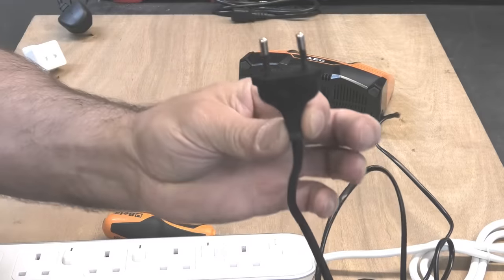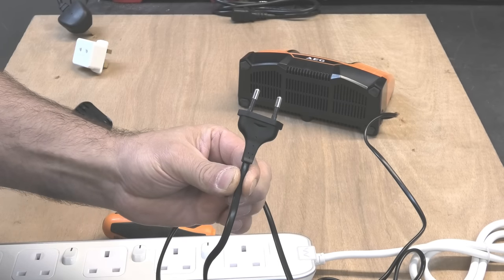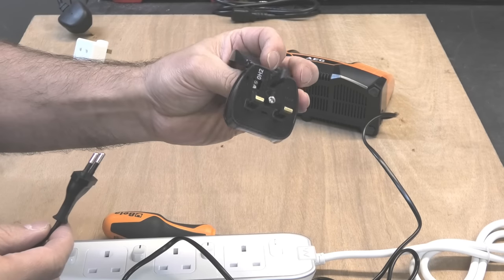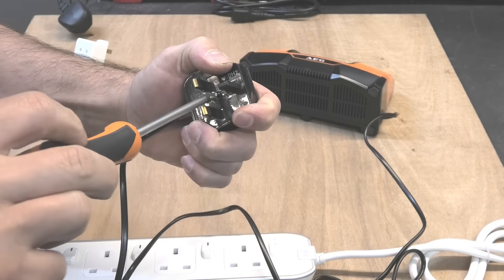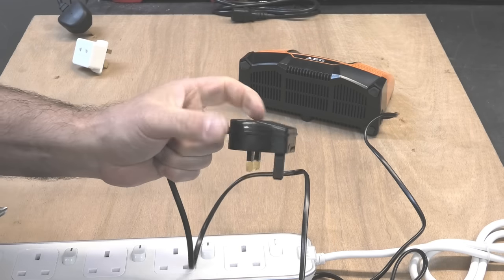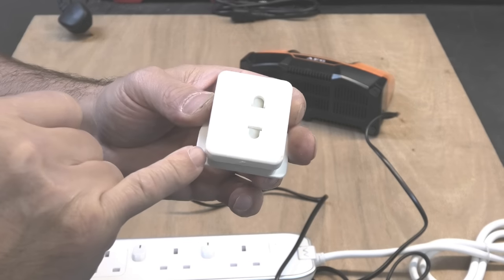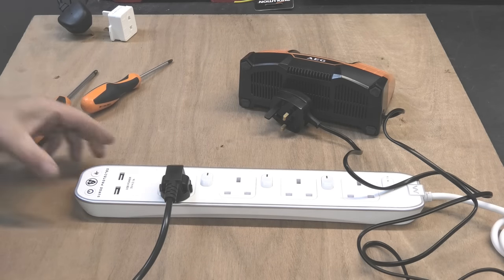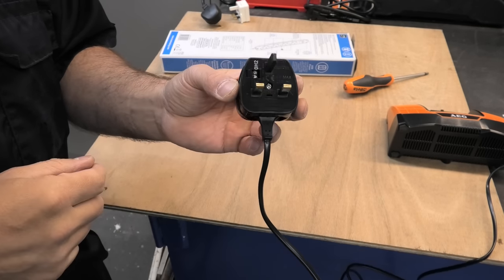How to convert a European plug to a UK plug | two pin plug to three pin plug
This video shows How to convert a European plug to a UK plug, this is very easy to do and the convertor plugs only cost about £2
Converting a two-pin plug to three pin plug has never been easier. Remember if you cut off the two pin plug and wire it to a three pin plug you could invalidate the warranty (many manufacturers will try anything to get out of honouring the warranty).